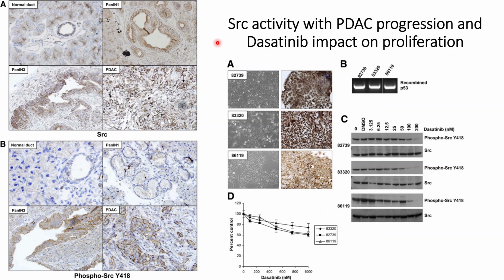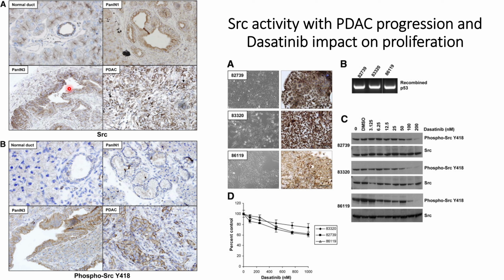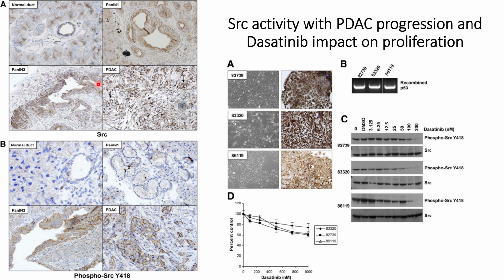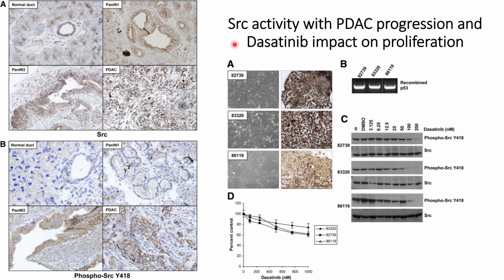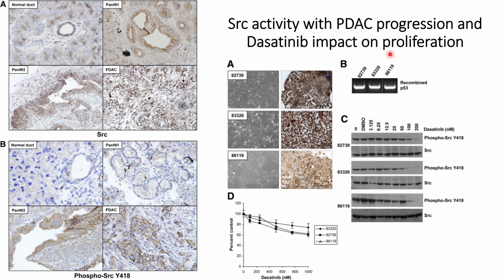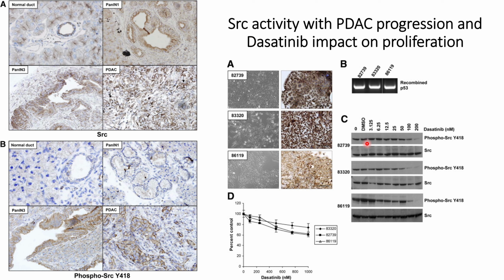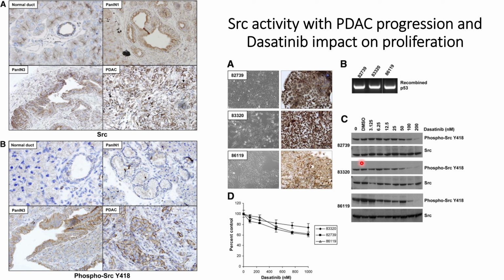High Src expression in PDAC progression and it's impact by dasatinib Code: 829